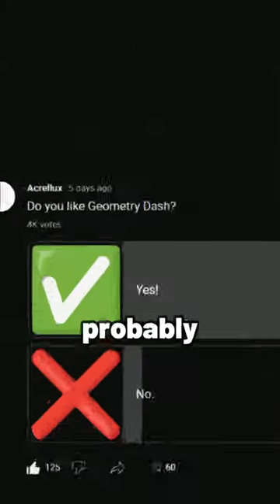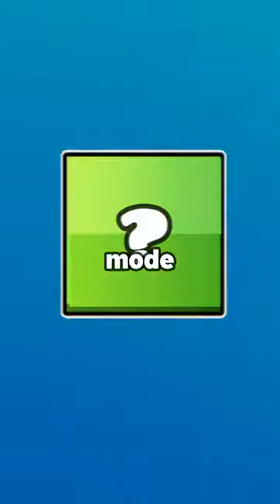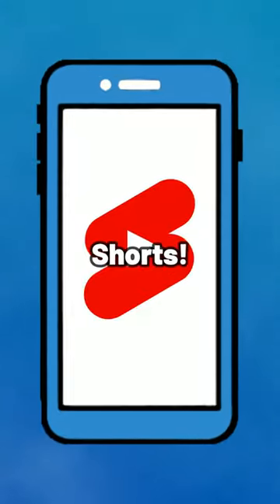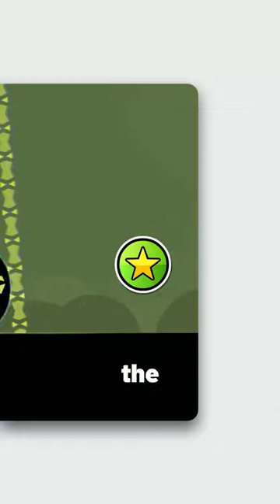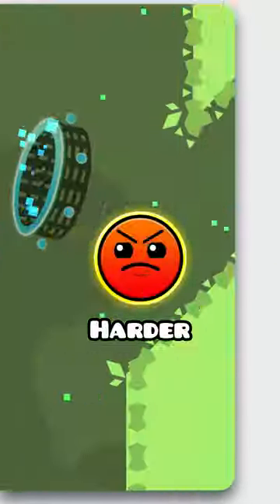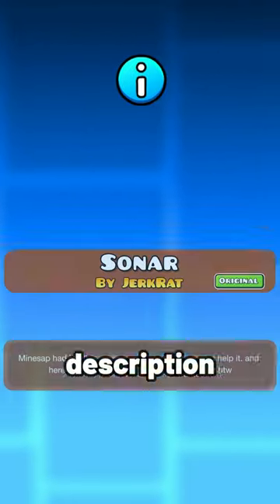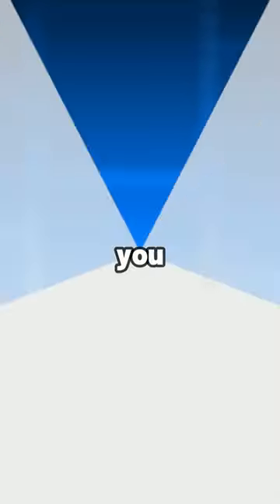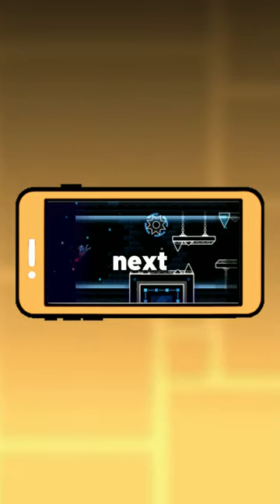I Made A New Geometry Dash Mode!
This is quite literally, GD Shorts!!